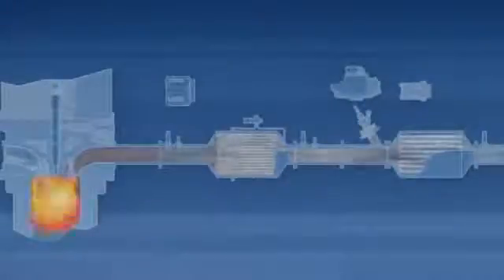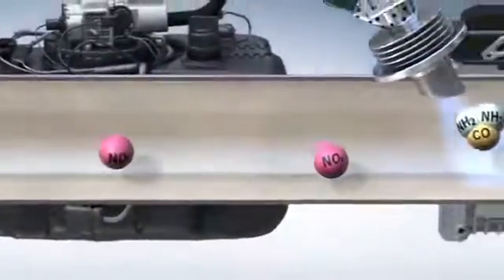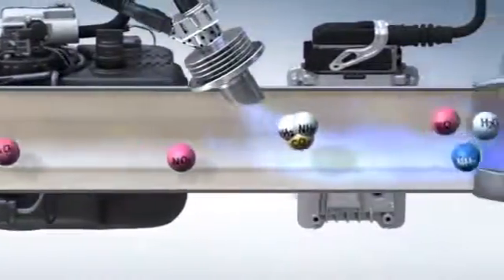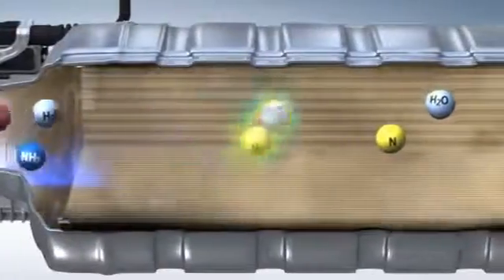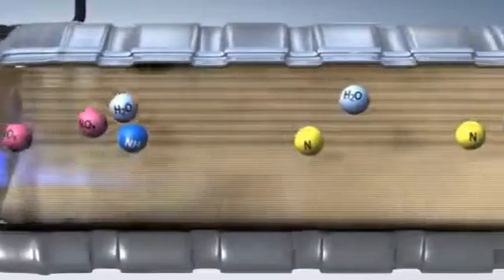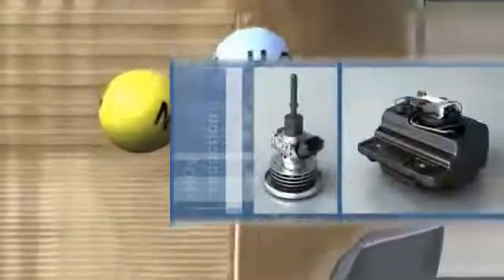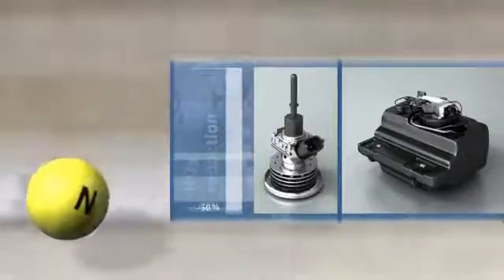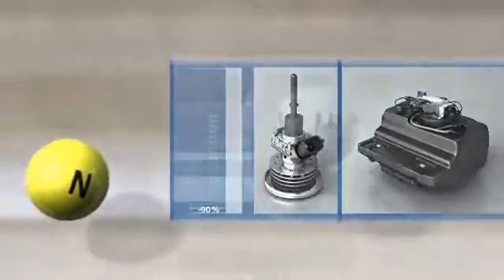Exhaust gas treatment for passenger cars and light commercial vehicles - Denoxtronic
Highly efficient exhaust-gas treatment technology from Bosch is ready to help vehicle and engine manufacturers to stay well within even the strictest emission standards of the future. Diesel cars equipped with this technology are already able to meet the Euro 6 emission standard which comes into force in 2015. At the same time, such technology allows engines to be designed that use less fuel and thus generate less CO2.